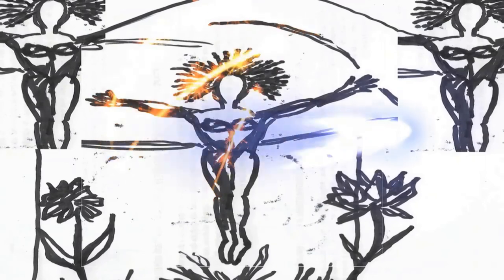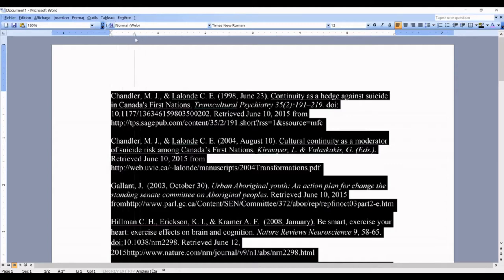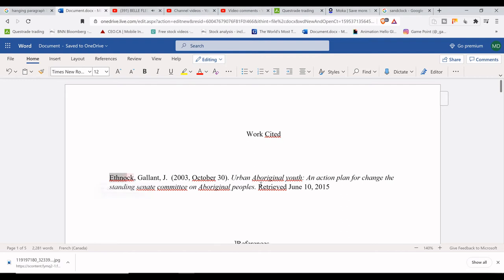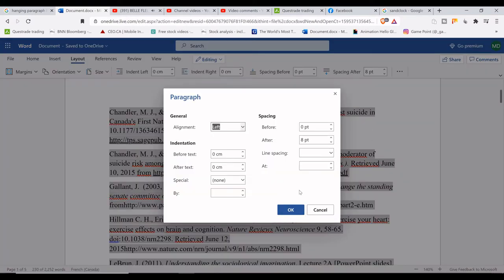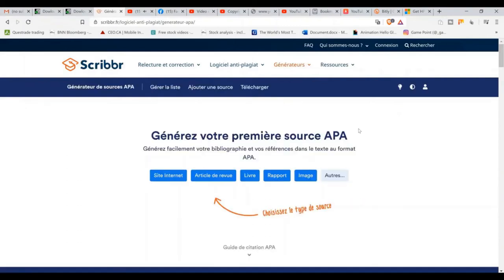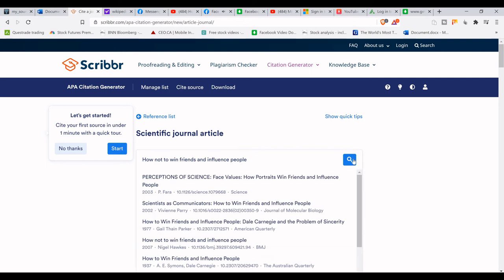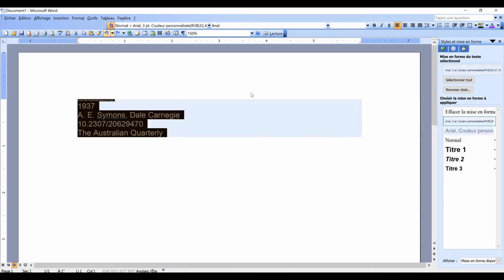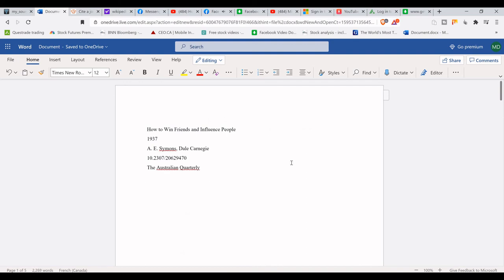How to indent the second line of a citation in Word (work cited) for APA part 2 new version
By Invitation Only:.

You will need a referral address: 0xa27BB7Ef8541149d3EeD49F8CB8201Bd069543B6

Comment ajouter le Mainet de Smart Chain (BNB) dans Metamask

Vous copiez les codes RPC comme dnas la photo a 3 min :03 sec:

Symbol: BNB

Unstoppable Domains

• The Medium Blog Articles from the Crypto Farm Diary

Explanation in English: This is a course or tutorial to share with people how to do an APA indentation and alignment (indent spacing) of the first line of a paragraph. To do the indents and spacing, indents and alignments, I will explain how to continue. You see at 0.48 sec of the video, the cursor is completely to the left. Most people use the Tab key. I'll show you a better way for more consistency. You highlight in blue the block you want to indent and align (spacing). You click the mouse on the right and select paragraph which is found in the list. When the new setting page appears go to the place that says 1st line and you click on the blue triangle like in the video and you go all the way to the bottom and select the negative. And at the very end you choose ok and voila.

→→Moka Moka rounds up your purchases and invests the spare change. Use this link to sign up and earn $5 free!

→→"How I Run 9 Different Profitable YouTube Channels and Make 6 Figures From Them"

→→"You Too Can Use Mentalism Effects & Magic Tricks To IMPRESS Anyone..."

Hello to all the beautiful souls out there, in the world, I hope you have a wonderful day. And I want your days to be blessed with joy and mental emancipation. So, enjoy!

00:00 Intro
00:14 Greetings
00:42 Method 1
01:22 Method 2a
01:57 Method 2b
02:33 Method 3
03:12 Extra
04:52 Change Internet Styles
06:47 End